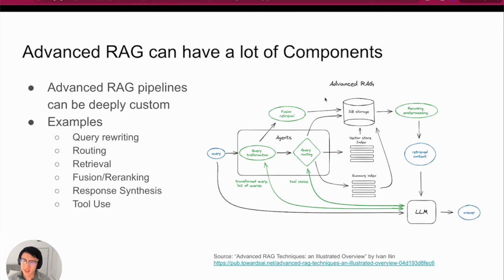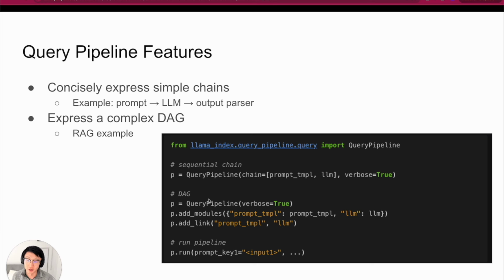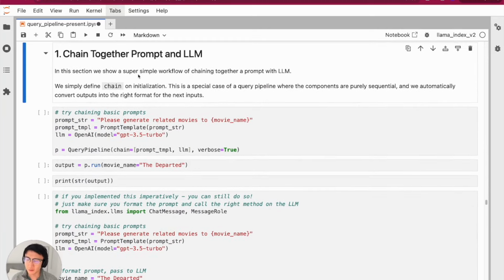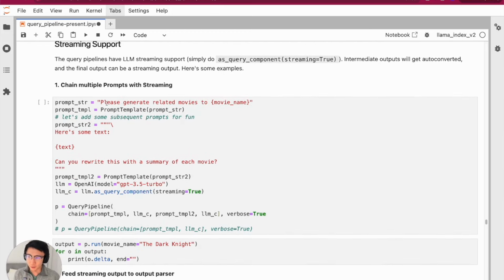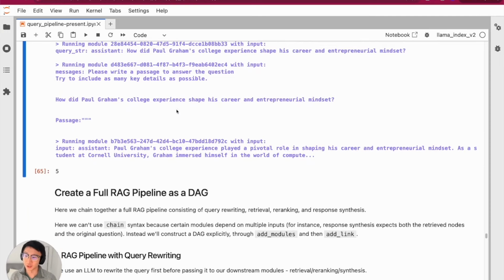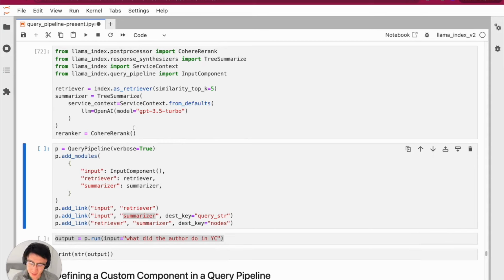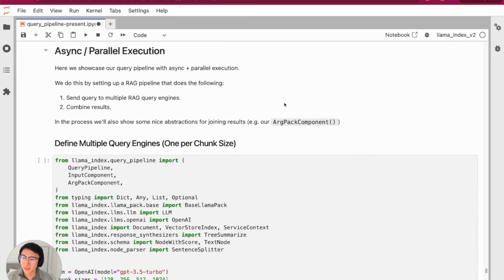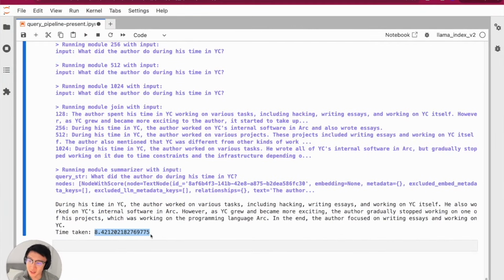Introduction to Query Pipelines (Building Advanced RAG, Part 1)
This episode gives you an introduction to using Query Pipelines in LlamaIndex to setup basic to advanced orchestration over your data. This ranges from simple prompt chains to full DAGs that contain a lot of advanced retrieval components.

This video mini-series around advanced RAG orchestration is designed to help you get a handle of how to build complex workflows over your data for different use cases.

EDIT: at 26:19 we erroneously mention `FunctionComponent`, which doesn't exist. Try `FnComponen` instead!

Timeline:
00:00-07:00 - Intro
07:00-15:50 - Prompt Chaining
15:50-24:13 - RAG Workflows
24:13-27:50 - Custom Components
27:50 - Async/Parallel